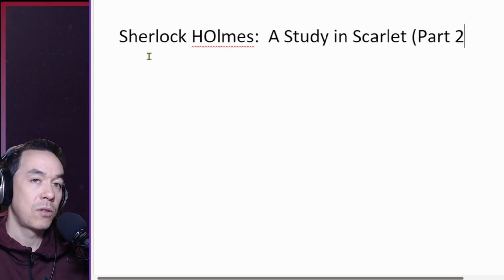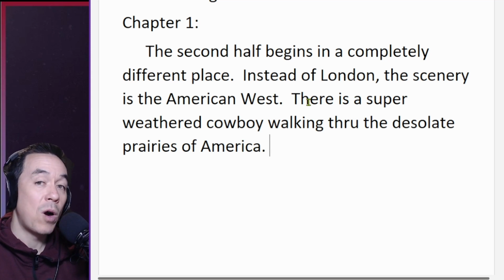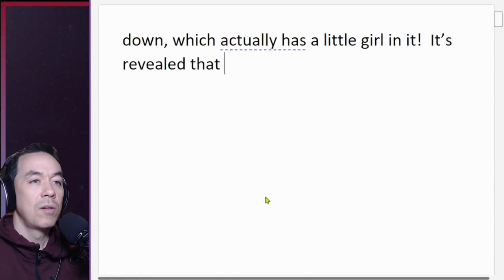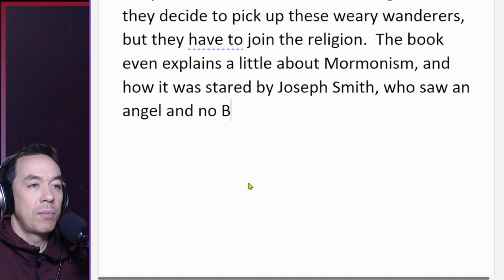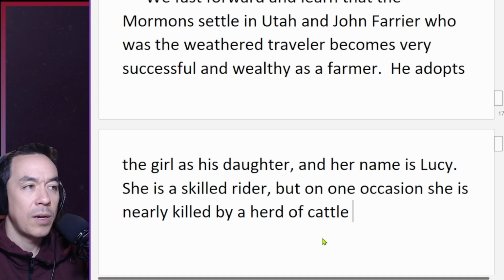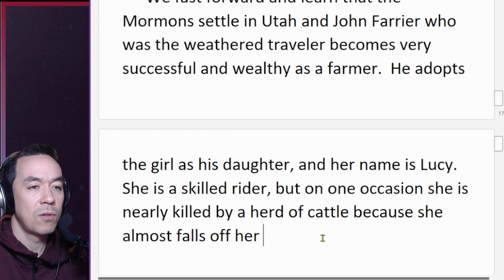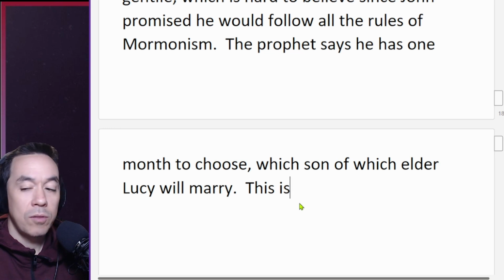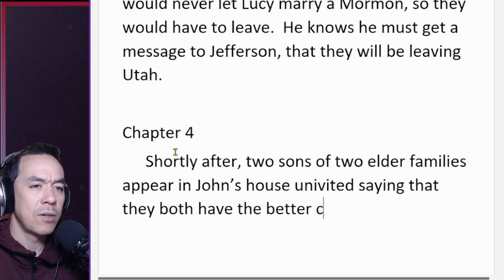Let's Summarize: A Study in Scarlet Pt. 4 (Summary SECOND HALF Ch. 1-4) 文献概要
Made for my students in Japan on how to write and summarize a story, but anyone is welcome to comment.